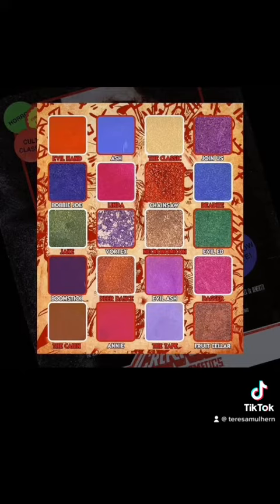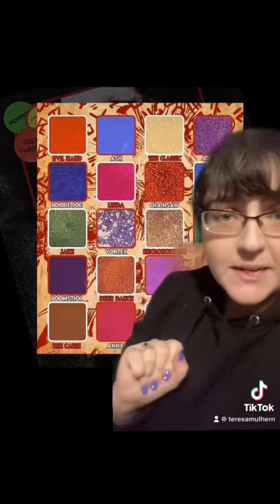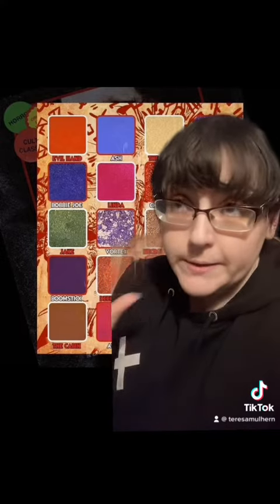Creature Cosmetics X Evil Dead 2- More is yet to Come!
Creature Cosmetics Labs are sneak-peeking some new items in an evildead2 collaboration

Thanks to makeupreleaseradar for the info and pics taken from their instagram